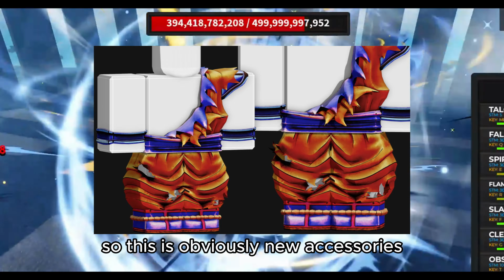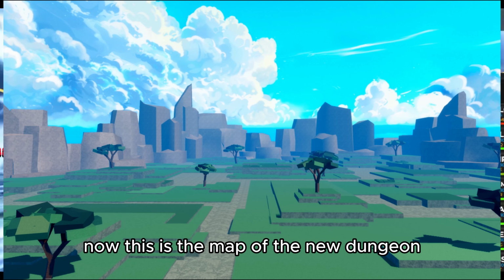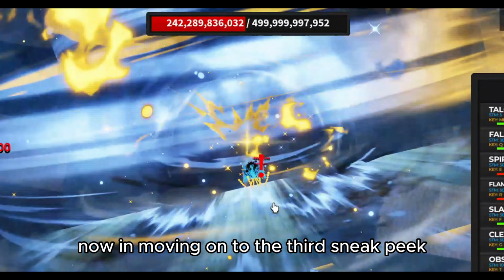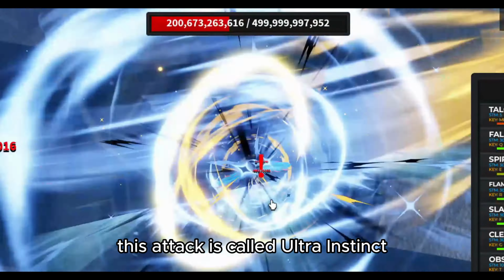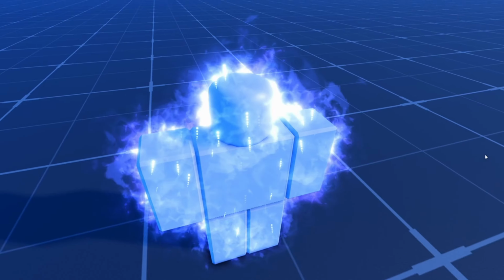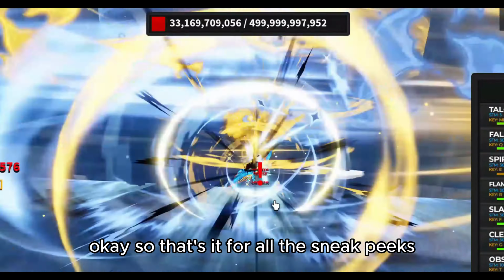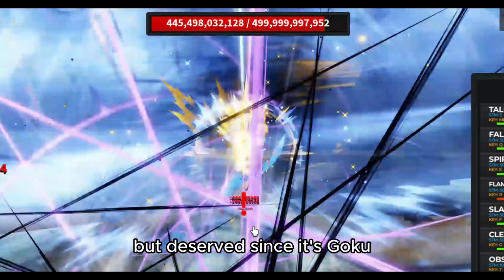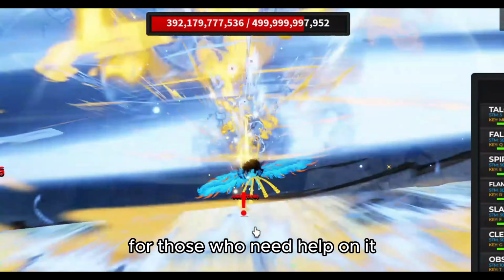[AOPG] Everything You Need To Know About New Ultra Instinct Goku Update..